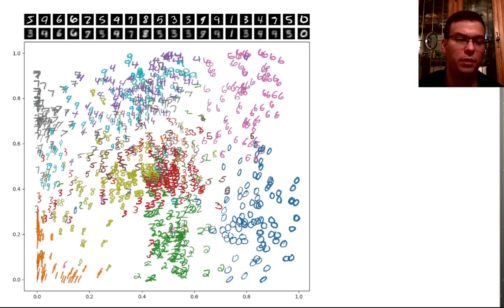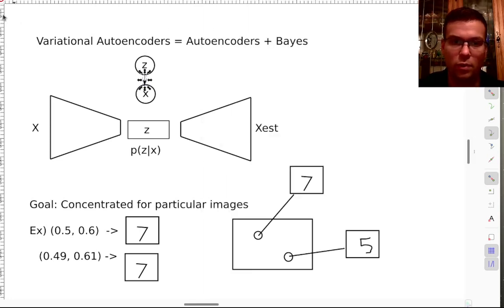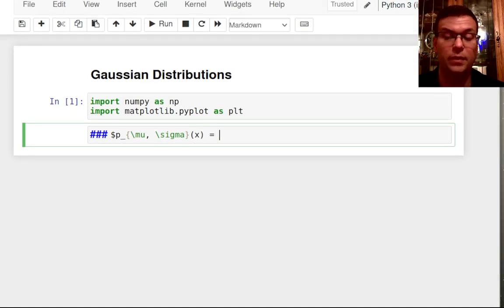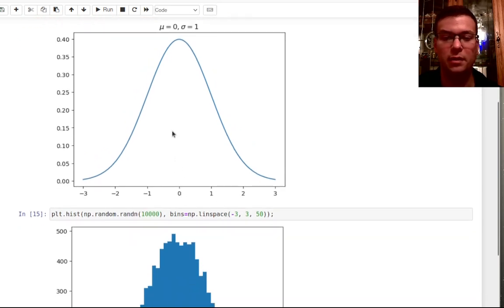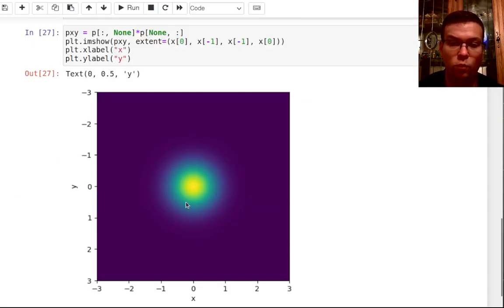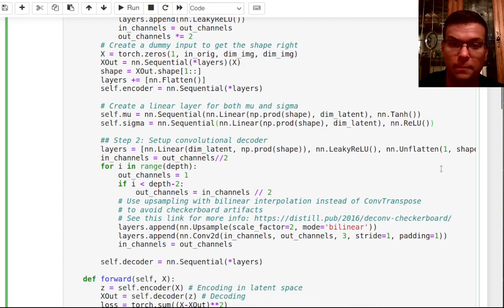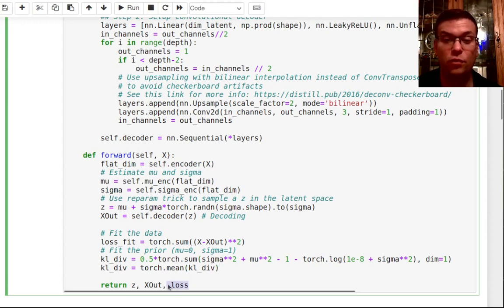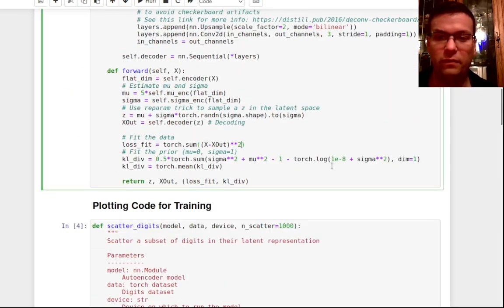CS 477: AI: Variational Autoencoders Concept / Implementation